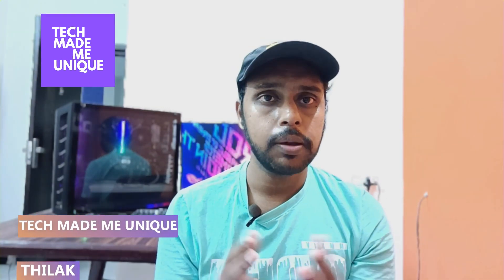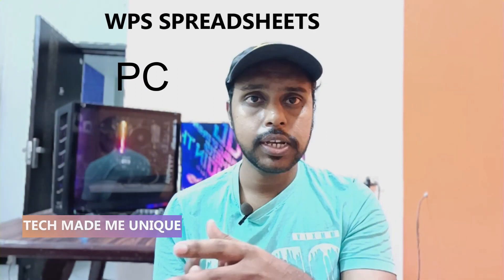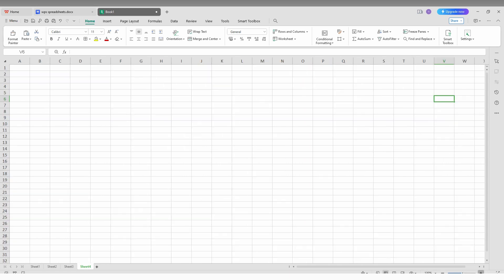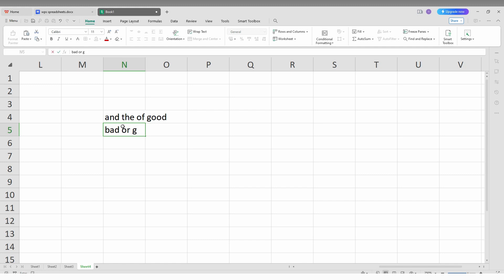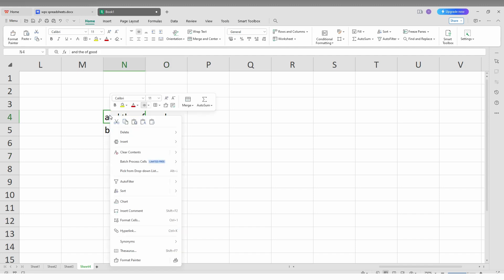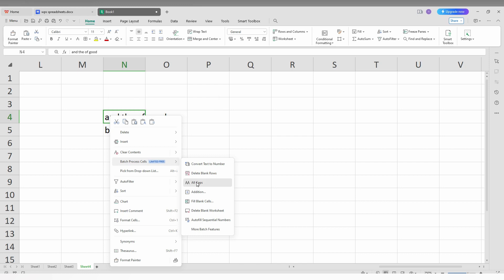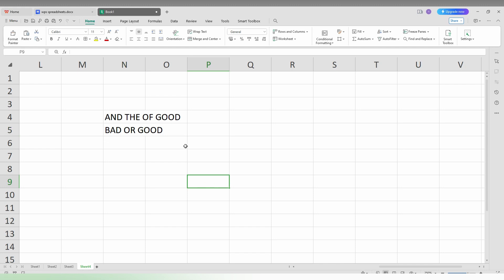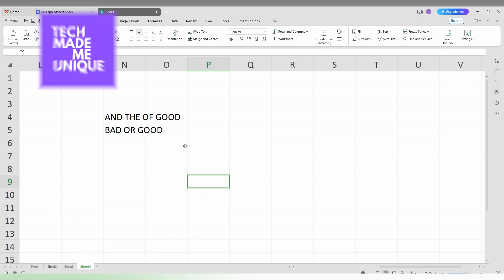How to change lowercase to uppercase in wps spreadsheets | change to uppercase in wps spreadsheet pc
How to change lowercase to uppercase in wps spreadsheets | change lowercase to uppercase in wps spreadsheet pc